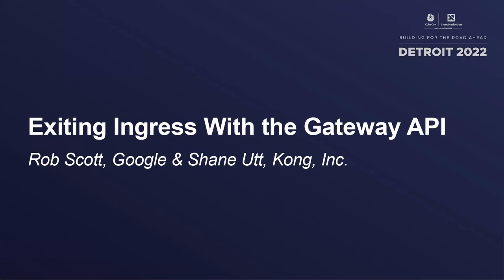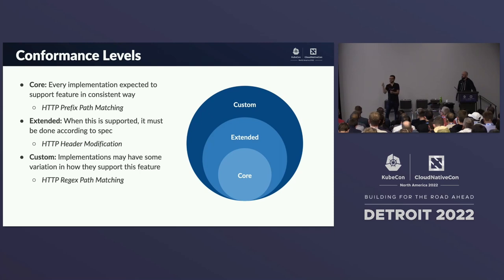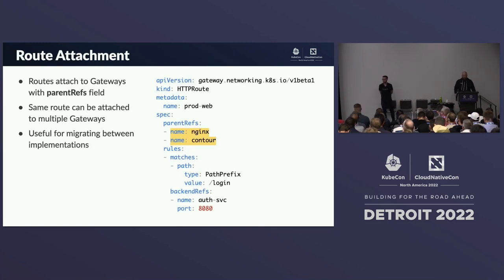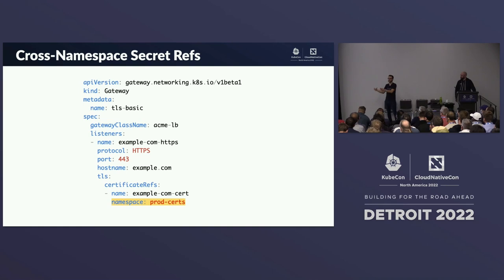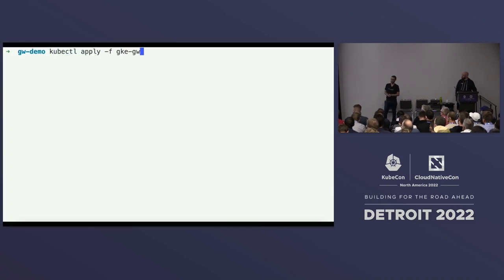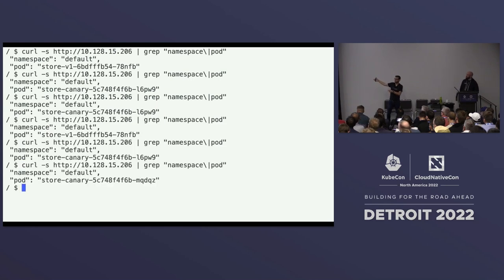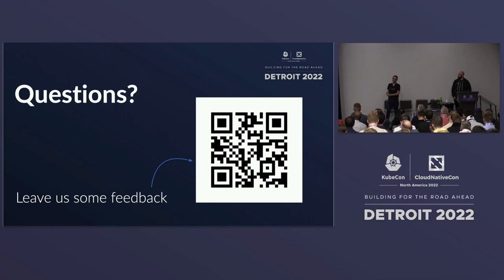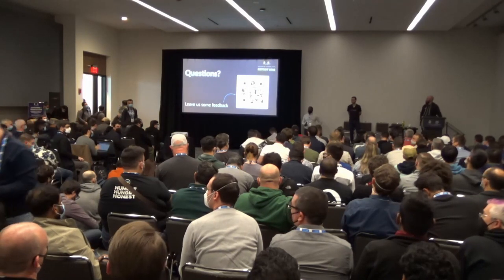Exiting Ingress With the Gateway API - Rob Scott, Google & Shane Utt, Kong, Inc.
Speakers: Rob Scott, Shane Utt
Are you currently using Ingress but curious about what Gateway API is? Wondering if you should switch to Gateway API or how that would even work? This is the talk for you. The development of Gateway API has unlocked a wide set of new capabilities within Kubernetes, but it can also be overwhelming to understand the full scope of it. In this talk, Rob and Shane will answer some of the most common questions they get as Gateway API maintainers, including what you gain over using the Ingress API. They’ll walk through a step-by-step demo of what it takes to get started with Gateway API. This demo will show you how to migrate from Ingress to Gateway API and showcase some of the newest features in Gateway API, including traffic splitting between backends in different namespaces.